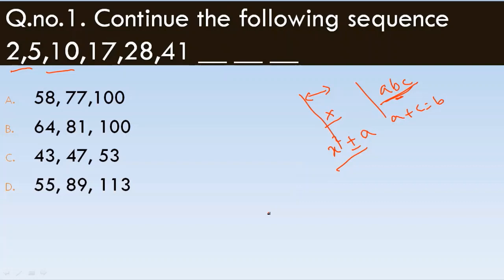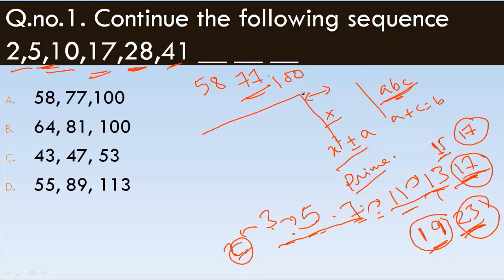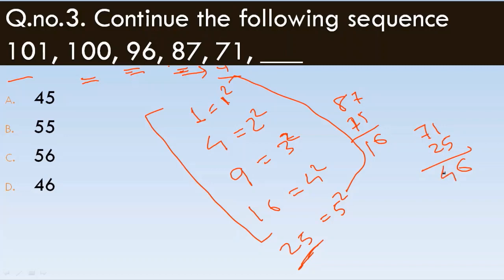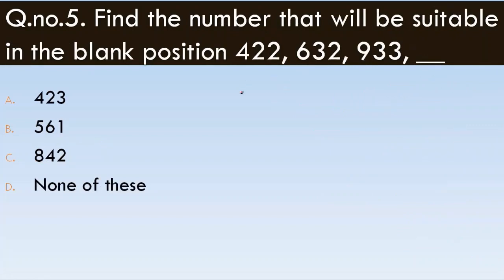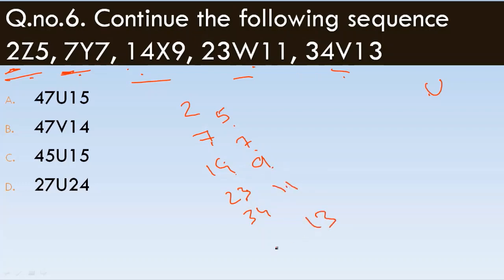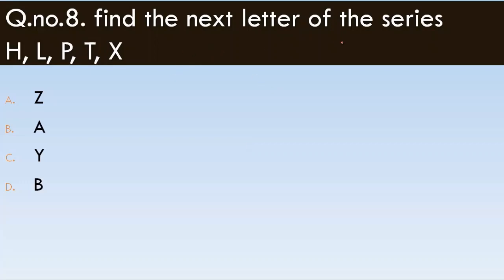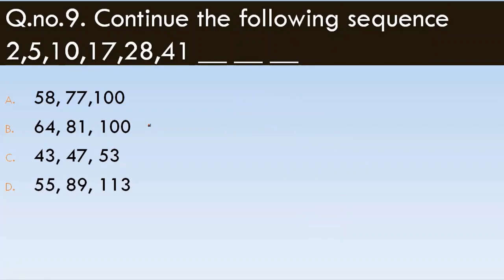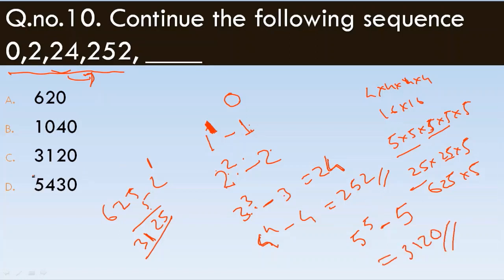CSAT / Aptitude daily practice for APSC CCE FORESTER DHS /Maths for competitive exams /Series